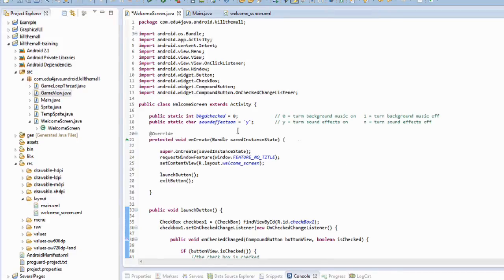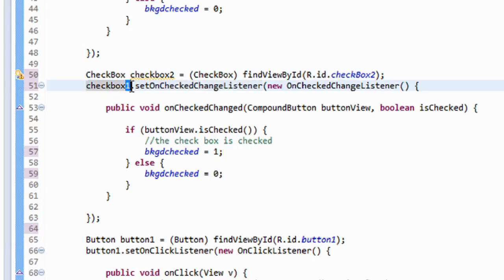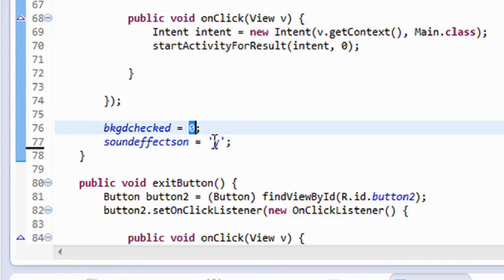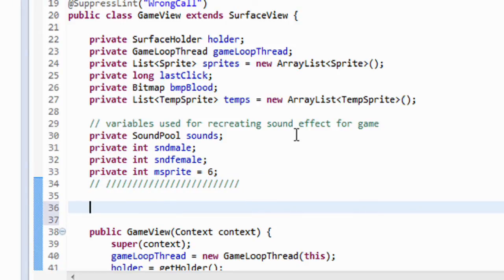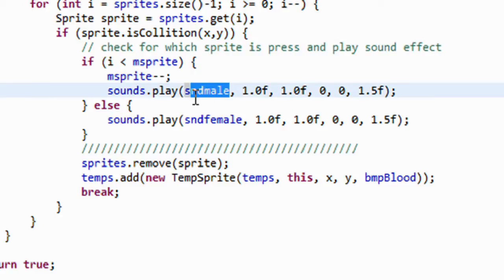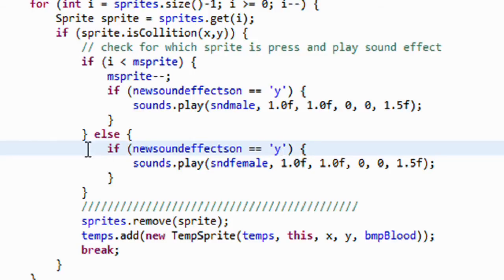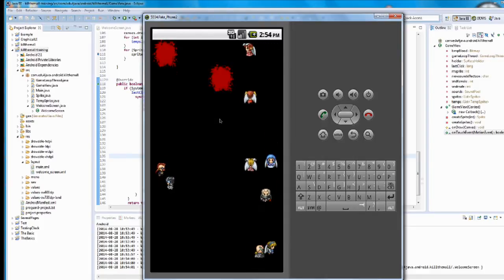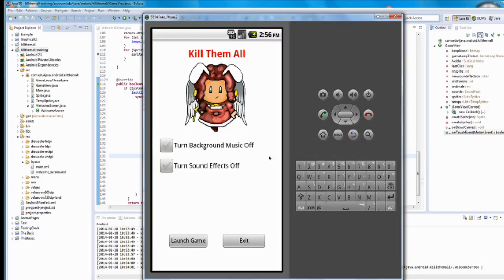Android Game Programming - 13. How to turn on and off the sound effects to a game. - (2 of 2).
Video #13 (thirteenth video uploaded)
This tutorial is part 2 of 2 tutorials that will show you how to add a check box to your Welcome/Setup Page that will turn the sound effects to your game on or off.